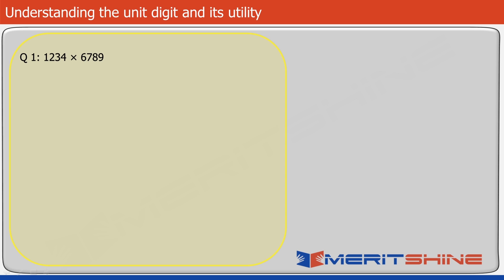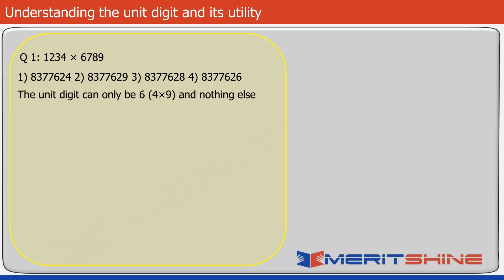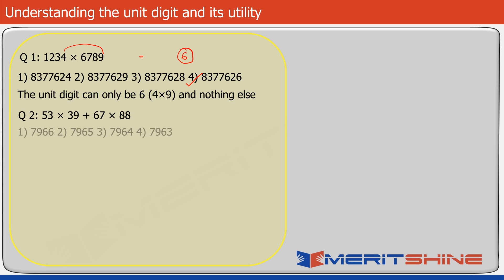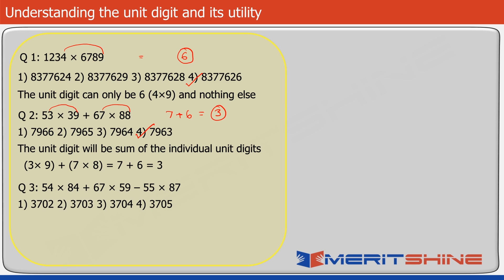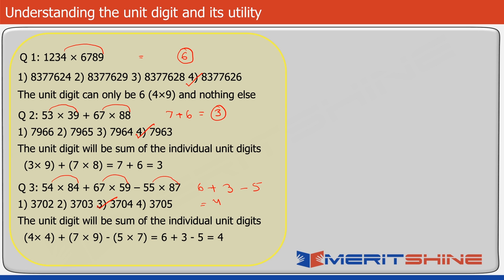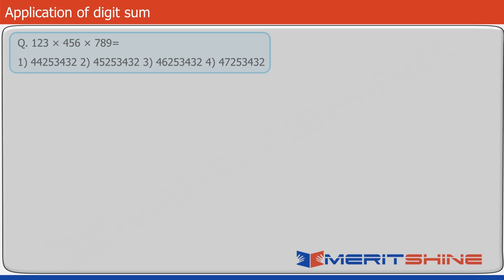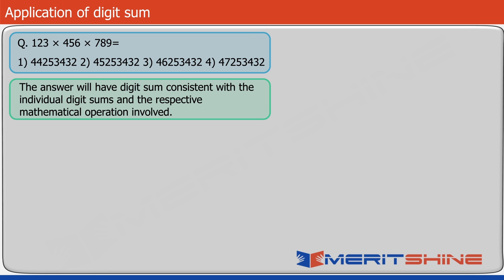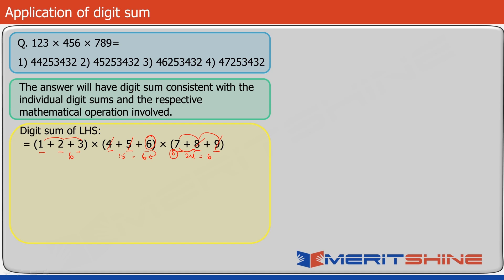Quick Calculation Techniques - Application in quantitative aptitude exams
The concepts of unit digit and digit sum can save crucial time in any of the aptitude exams like CAT, Bank PO, IBPS PO, SBI PO, Bank Clerk, SSC etc.

Quick calculation tricks will enable you to calculate faster which would help you perform better across all aptitude based tests.